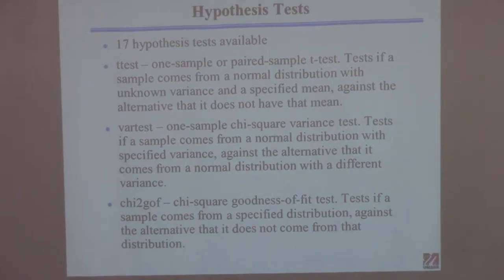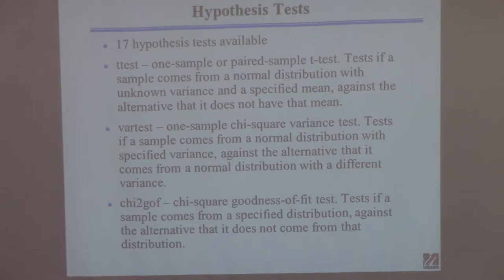20150218 ChE 361 Discussion 5 MATLAB Stats part 1